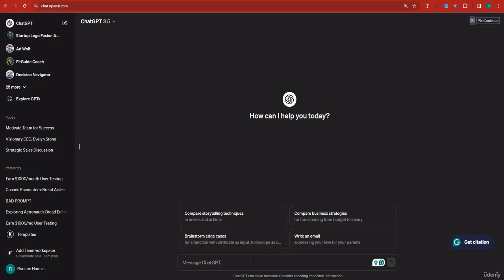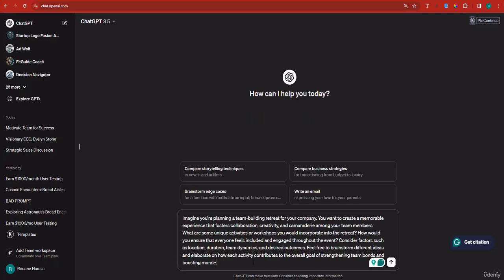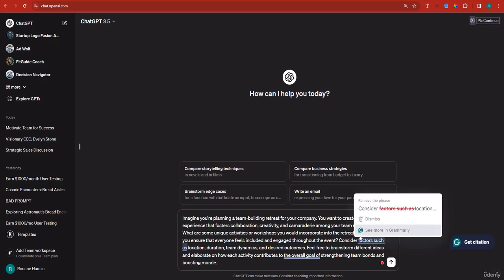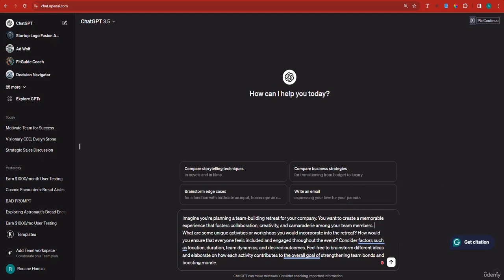009- Advanced course- Chain of Thought Prompting.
009- Advanced course- Chain of Thought Prompting.

Prompt:
Imagine you’re planning a team-building retreat for your company. You want to create a memorable experience that fosters collaboration, creativity, and camaraderie among your team members. What are some unique activities or workshops you would incorporate into the retreat? How would you ensure that everyone feels included and engaged throughout the event? Consider factors such as location, duration, team dynamics, and desired outcomes. Feel free to brainstorm different ideas and elaborate on how each activity contributes to the overall goal of strengthening team bonds and boosting morale.

Prompt 2:
Generate a detailed hourly timeline and prepare MC/Facilitator instructions for each activity.
00:00 Chào mừng đến với kỷ nguyên AI.  Xin chào
00:03 và chào mừng bạn đến với bài giảng này, nơi tôi
00:04 có điều kỳ diệu dành cho bạn.  Thế còn nếu tôi chỉ
00:06 cho bạn cách sử dụng chuỗi
00:08 gợi ý suy nghĩ và chuỗi gợi ý suy nghĩ chính xác là gì thì sao
00:12 ?  Đó là những gì chúng ta sẽ
00:13 khám phá trong bài giảng này.  Vậy thì đây là
00:15 một ví dụ về lời nhắc.  Tôi sẽ dán
00:18 và xem lời nhắc là gì hoặc nó
00:20 được soạn thảo như thế nào.  Vậy chúng ta hãy đọc nó trước nhé.
00:22 Hãy tưởng tượng bạn đang lên kế hoạch cho một chuyến đi xây dựng nhóm
00:25 cho công ty của mình.  Bạn muốn
00:27 tạo ra trải nghiệm đáng nhớ để thúc đẩy
00:30 sự hợp tác, sáng tạo và
00:32 tình đồng chí giữa các thành viên trong nhóm.
00:35 Đó là chuỗi suy nghĩ đầu tiên.
00:37 Thực ra, tôi cho rằng đó là ý kiến ​​thứ hai.  Vậy
00:39 thì đầu tiên hãy tưởng tượng từ
00:41 tưởng tượng đến công ty của bạn ngay tại đây.
00:43 Thứ hai là bạn muốn tạo ra một
00:45 trải nghiệm đáng nhớ để thúc đẩy
00:46 sự hợp tác, sáng tạo và
00:48 tình đồng chí giữa các thành viên trong nhóm và nhiều hơn thế nữa.
00:52 Một số hoạt động độc đáo là gì nhỉ?
00:54 hoặc tổ chức các buổi hội thảo mà bạn sẽ
00:56 đưa vào khóa tĩnh tâm đó.  Đây
00:58 là câu hỏi số một.  Sau đó, chúng ta tiếp tục
01:01 chuỗi suy nghĩ đến câu hỏi số
01:02 hai.  Bạn sẽ làm thế nào để đảm bảo mọi người đều
01:04 cảm thấy được tham gia và gắn kết trong suốt
01:07 sự kiện?  Đó là thứ hai.  Vậy số hai là
01:09 thứ hai.  Vì vậy,
01:12 yếu tố thứ hai cũng cần phải xem xét là vị trí,
01:14 v.v.  Sau đó, chúng tôi tiếp tục
01:17 suy nghĩ thêm và tôi
01:19 sẽ nhấp vào Enter.  Lưu ý
01:21 sự khác biệt trong phản ứng.  Phải?  Vì vậy,
01:23 sự khác biệt là nó cung cấp cho bạn
01:26 câu trả lời có tổ chức hơn nhiều so với
01:29 việc bạn thực hiện điều này và thay đổi lời nhắc.
01:32 Chỉ cần thay đổi lời nhắc một
01:34 chút thôi.  Có thể loại bỏ một vài
01:37 yếu tố hoặc mô tả theo cách của bạn
01:40 và bạn sẽ nhận thấy sự khác biệt.
01:42 Dưới đây là câu trả lời có tổ chức.  Và đây là
01:44 cách bạn nên thực hiện.  Sử dụng
01:46 chuỗi gợi ý suy nghĩ.  Luôn sử dụng
01:48 dấu chấm để kết thúc câu.  Bắt đầu một
01:51 câu mới.  Luôn sử dụng những yếu tố đó
01:53 vì bạn không muốn viết
01:55 mọi thứ một cách ngẫu nhiên.  Hãy đảm bảo rằng bạn
01:59 trình bày lời nhắc theo cách giúp
02:01 Chad Dutt dễ dàng lấy được
02:03 dữ liệu và thông tin chi tiết.  Ngoài ra, hãy phân biệt
02:06 các câu hỏi của bạn bằng cách thêm dấu chấm hỏi
02:08 vì nếu không thì hệ thống sẽ không
02:10 biết là có câu hỏi.  Vậy
02:13 thì thực sự thú vị phải không?
02:14 Có thể nó đơn giản, có thể là một mẹo đơn giản
02:16 , nhưng hãy tin tôi, tôi đã sử dụng
02:18 Chad GPT trong một năm rưỡi nay và
02:20 tôi biết nó cần những gì
02:23 để cung cấp cho bạn một trong những
02:25 phản hồi tốt nhất mà bạn có thể nhận được.  Hãy đón xem
02:27 bài giảng tiếp theo và hẹn gặp lại các bạn
02:28 vào lúc đó.